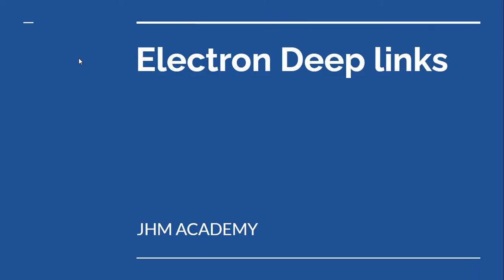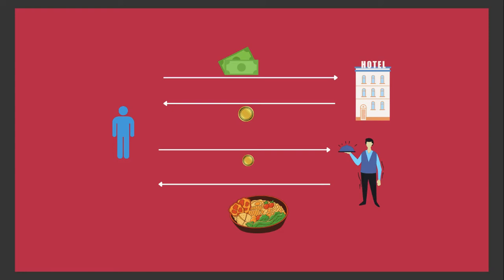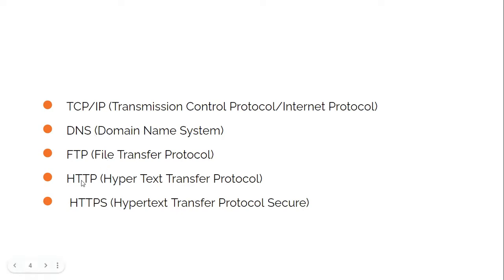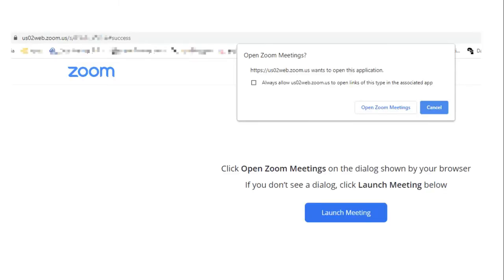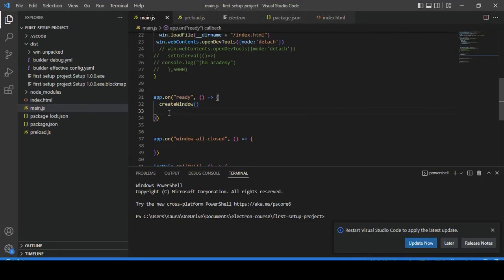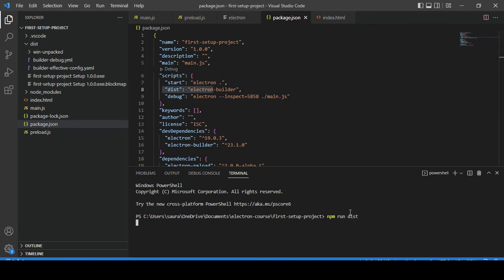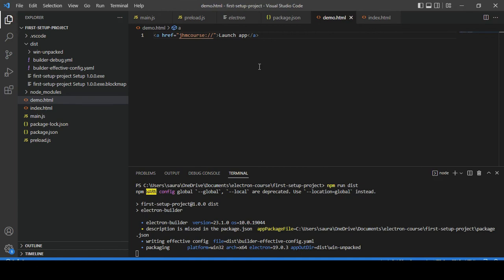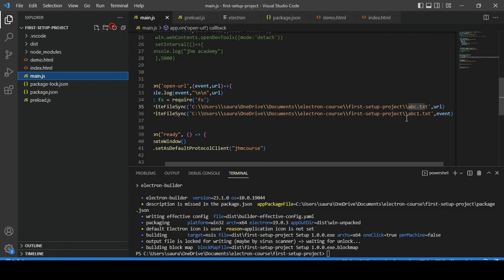Electron Deeplink | Protocol handler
DeepLink feature in electron js allows registering custom protocol. using the custom protocol we can launch applications from browser and we can also send data while launching applications. this video will demonstrate how to use deep links or protocol handlers in electron js.